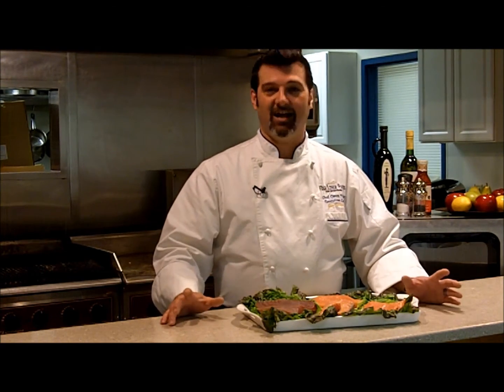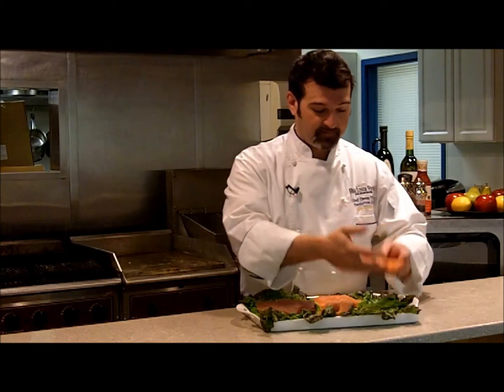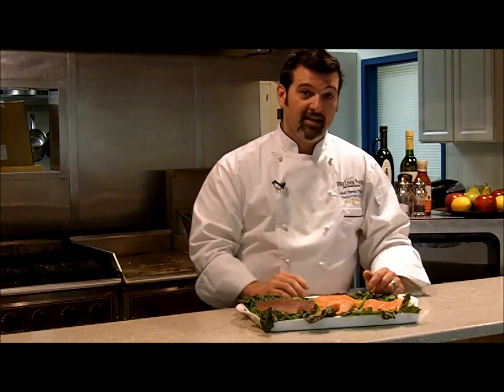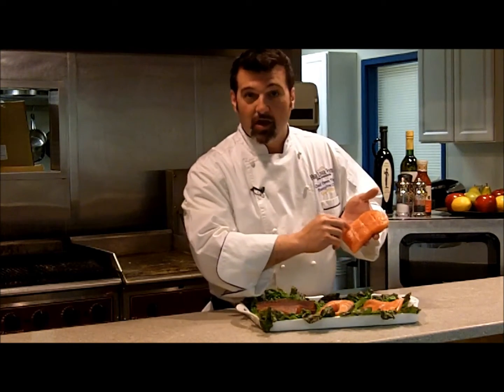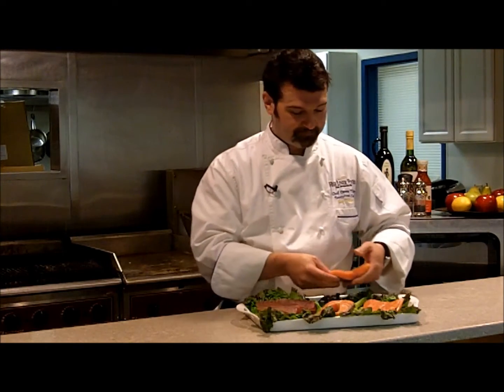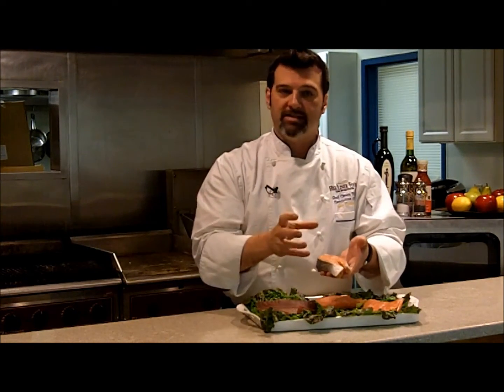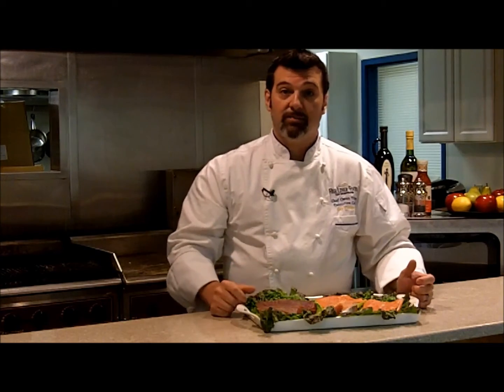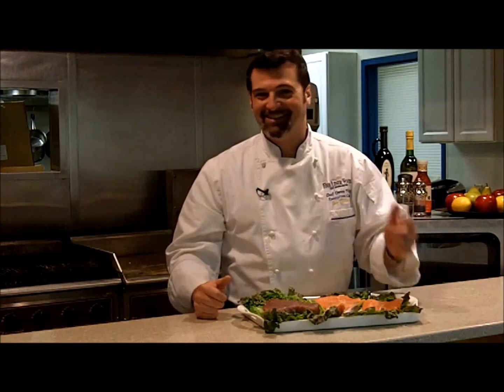Ask the Chef: What are the different cuts of fish?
The Seafood Guy Shows You How!